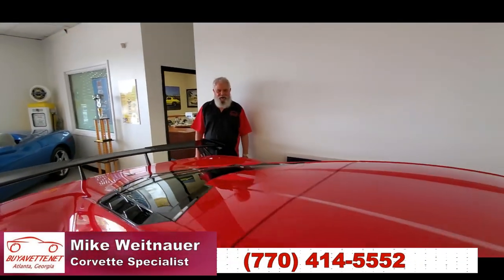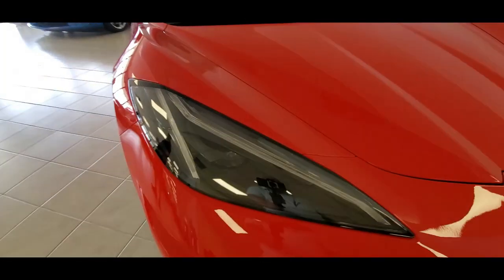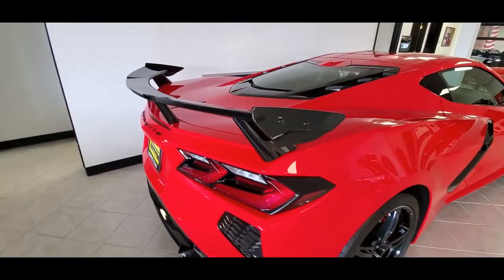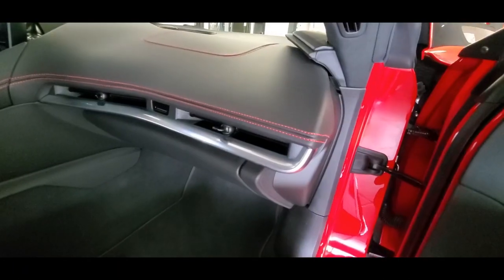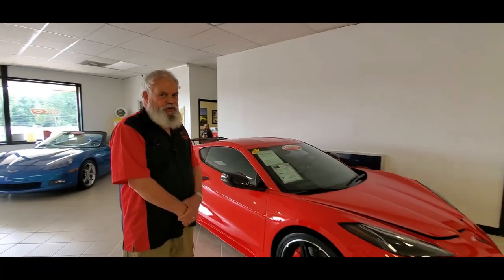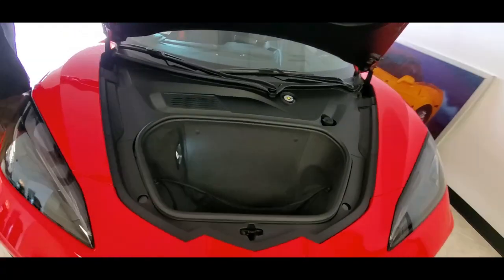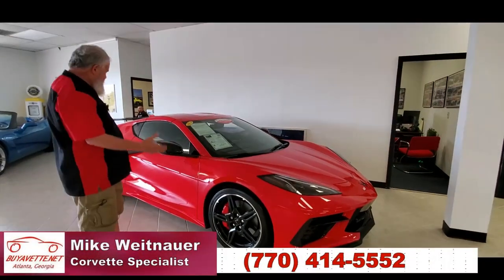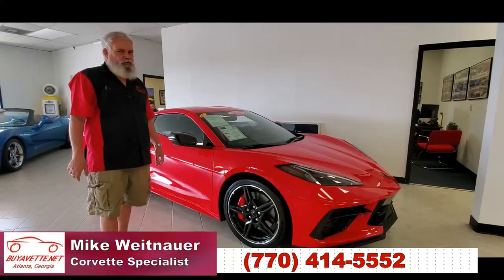2021 Chevrolet Corvette Stingray Z51 3LT Coupe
2021 Chevrolet Corvette Stingray Z51 3LT Coupe For Sale

CERTIFIED!!

495hp LT2 engine, 8 speed automatic paddleshift transmission, posi rear-end.

Factory features include the $11,950 3LT Preferred Equipment Group (GT2 Seats, Leather Instrument Panel/Door Panels/Center Console, Color-Keyed Suede Upper Interior Trim, Heads Up Display, Bose 14 speaker AM/FM/XM/MP3 stereo with steering wheel controls and Navigation, Performance Data Recorder, auto-dimming mirrors, heated and vented seats, heated steering wheel, power heated folding side mirrors with turn indicators and auto-dimming driver's side, side blind zone alert, rear cross traffic alert, wireless phone charging, dual power seat bolster and lumbar, advanced theft deterrent, universal garage door transmitter, memory package, front view camera), $5,995 Z51 Performance Package (Multi Mode Exhaust, Electronic Limited Slip Differential, Performance Axle Ratio, Higher Front and Rear Spring Rates, Firmer Shocks, Adjustable Threaded Spring Seats, Unique Front Splitter and Rear Spoiler, Front Brake Cooling Ducts, Larger Brake Rotors, Z51 Logo for Brake Calipers, Upgraded Cooling System, Michelin Pilot Sport 4S ZP Runflat Tires), Front Lift Adjustable Height with Memory, Carbon Flash Painted Outside Mirrors, Carbon Flash Painted Wheels, Bright Red Brake Calipers, Torch Red Seatbelts, Adrenaline Red Custom Stitch, Dual Power Seats, Remote Start, Apple CarPlay/Android Auto capability, Bluetooth Package, Dry Sump Oiling, keyless entry and start, dual zone electronic climate control, LED headlights, OnStar, tilt-n-tele, side airbags, rear view camera, power windows, power locks, power steering, power brakes, power mirrors, cruise control, ABS, traction control, Active Handling.

Coming with a clean Carfax and LOADED with options, this 2021 Corvette Stingray Z51 shows just 1,478 miles, and is in OUTSTANDING condition inside and out. This car's paint is vg-exc, with a stunning shine. Factory Carbon Flash wheels are exc, and correct Michelin Pilot Sport 4S ZP runflat tires show an average of 9/32nds (100%) tread depth remaining in the front, and an average of 8/32nds (94%) remaining in the rear. The interior of this 2021 Corvette Stingray Z51 shows vg-exc factory leather seats, and exc center console, door panels, and steering wheel.

The only addition to this car appears to be a dealer installed 5ZZ Carbon Flash High Wing Spoiler.

This car features a corrosion-free subframe, has been fully serviced, and all instrument gauges, lights, turn signals, brakes, engine, transmission and rear-end are all in good operating condition. Please do not assume that this is an average condition Corvette, as Buyavette specializes in "hand-picked Corvettes" that are loaded with expensive factory options. All of our Certified Corvettes are way above average condition for the miles. In addition, they are all fully serviced. Consider that sellers rarely spend money getting full service before offering their car for sale. Dealers typically only wash the car before offering it for sale. We however adhere to strict quality control standards when purchasing, as well as inspections and service. All Certified Corvettes are fully serviced and ready to enjoy.

1K Miles.

CERTIFIED!!

FACTORY 3 YEAR BUMPER TO BUMPER TO BUMPER AND 5 YEAR/60K POWERTRAIN WARRANTIES REMAINING!